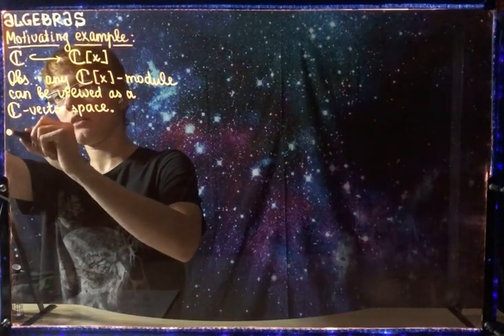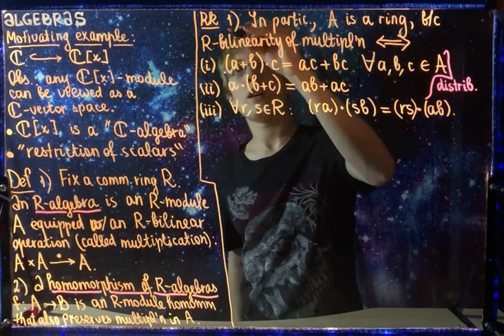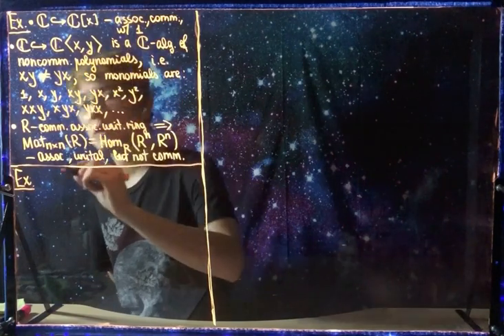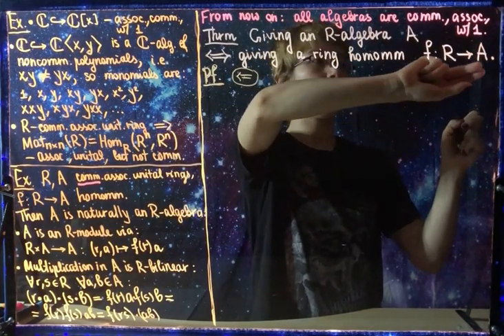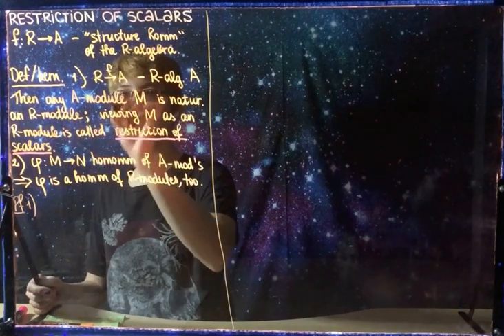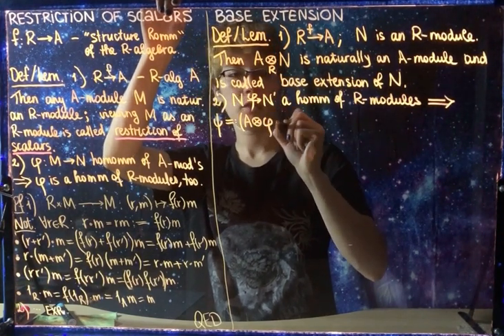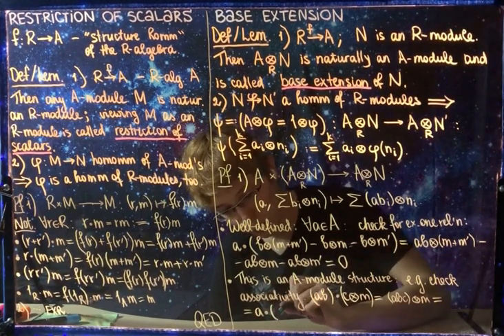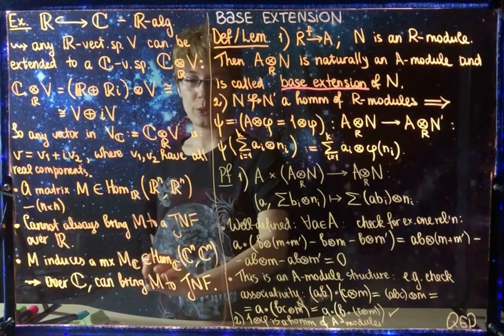Lecture 28. Algebras